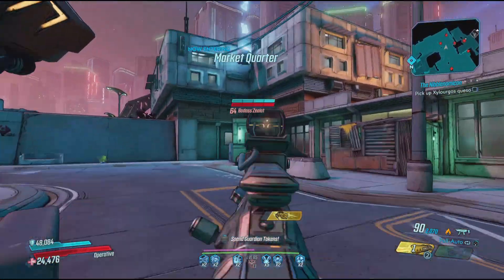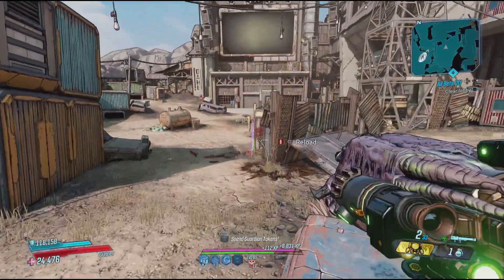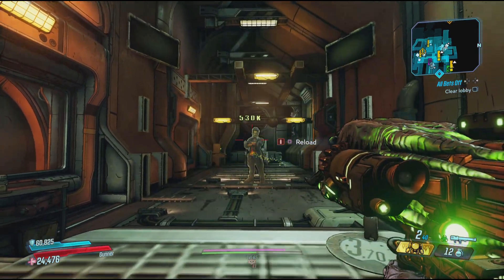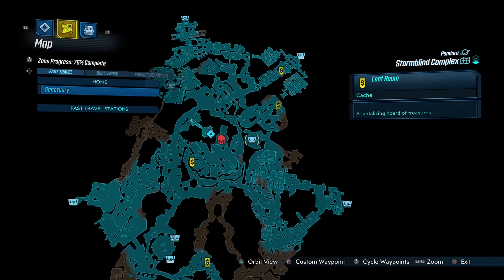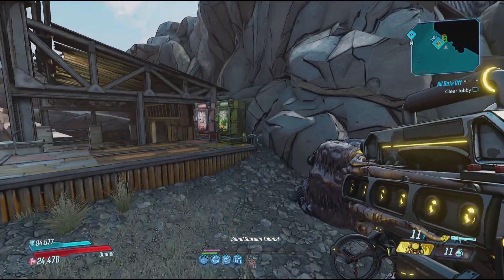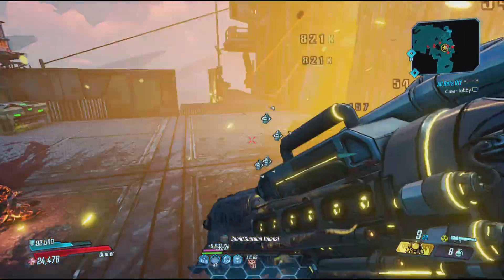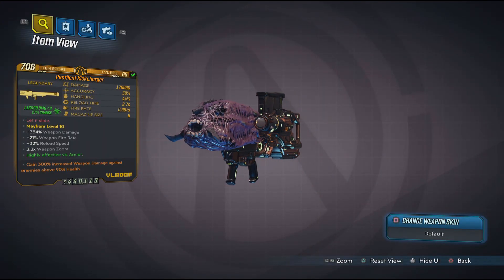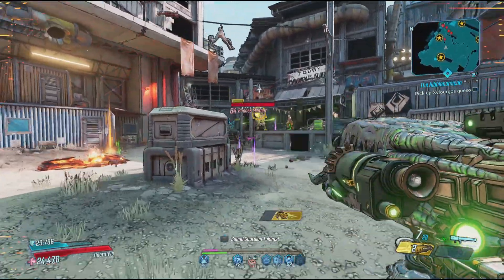Borderlands 3 | Ranking All New Arms Race Legendaries - Top Tier Loot!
In this video we rank All of the Brand New Arms Race Legendaries that were added alongside the launch of the Directors Cut add on for Borderlands 3. I explain where to get each gun, what makes them so good and give you tips on making them work best.